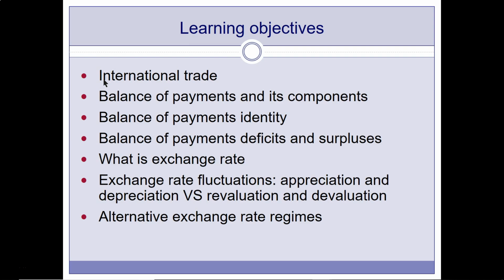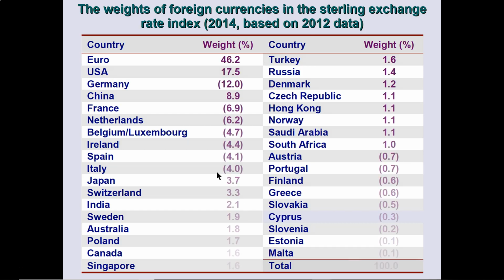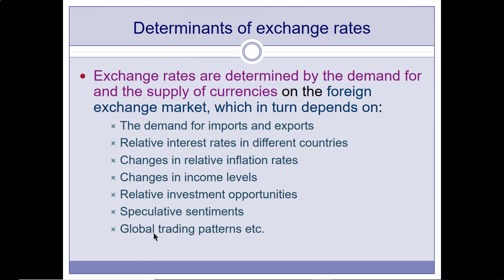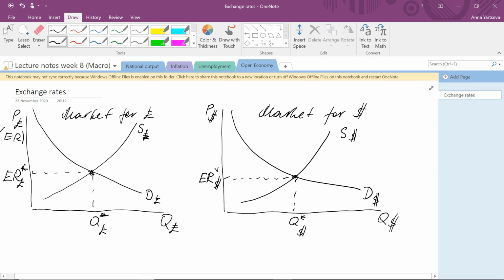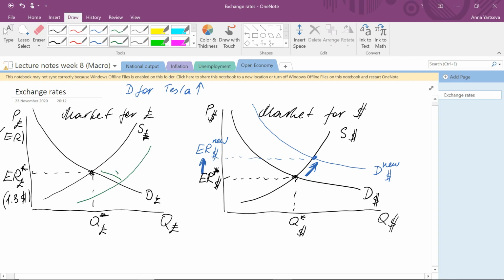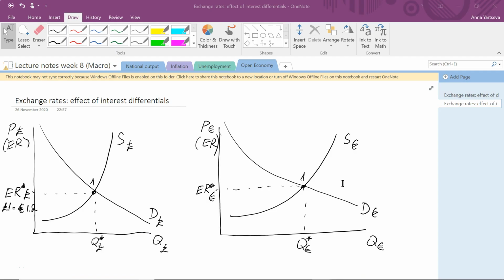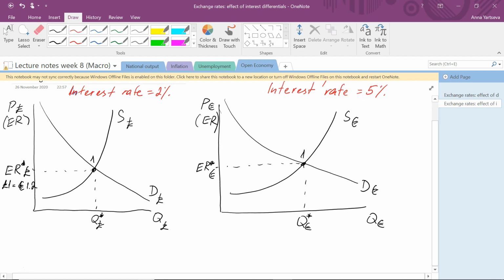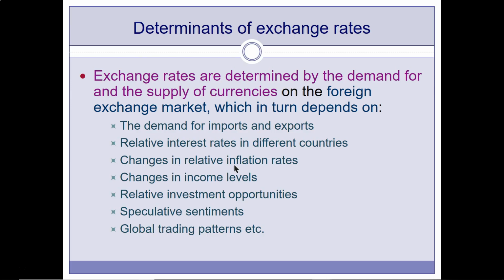Week 6, Lecture part 5 - Exchange rate and its determinants, how to forecast exchange rates (QME4015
This video lectures explained what exchange rates are and how the basic demand and supply model can be used effectively to forecast exchange rate movements in forex markets.